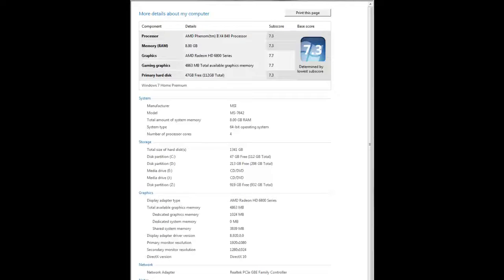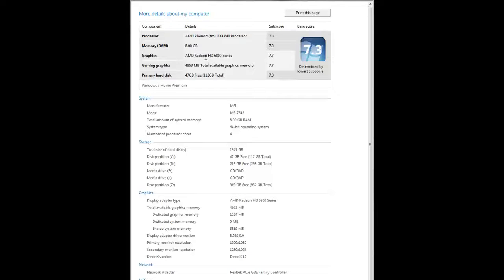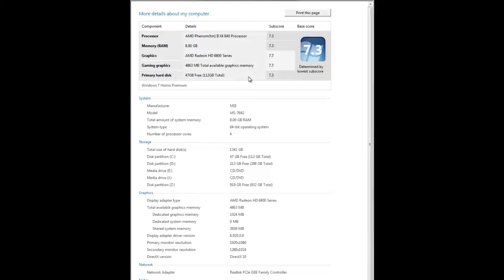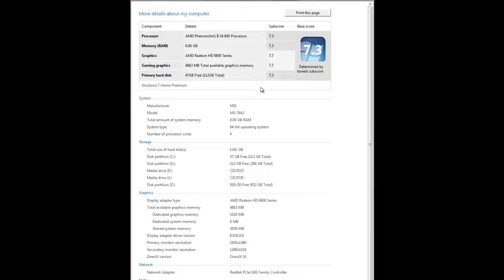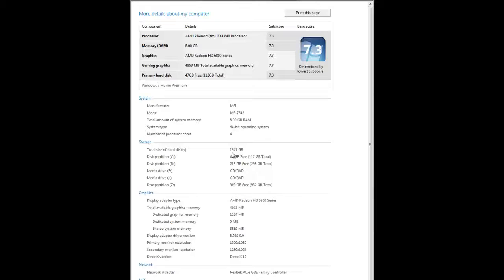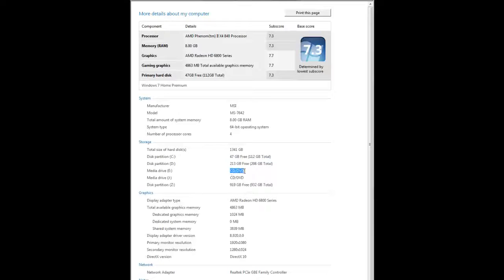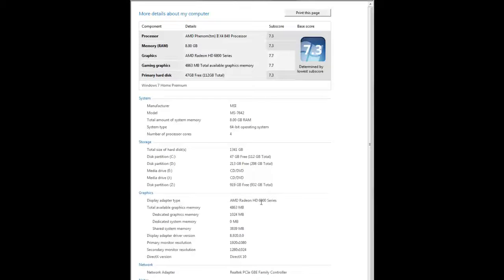Tech Time Pt 1 Hardware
Here is the first in a 3 part series for the setup and use of my hardware used in recording the videos from PC and Console games.